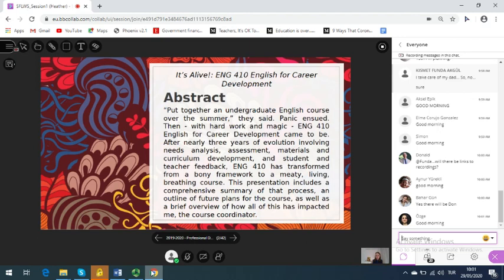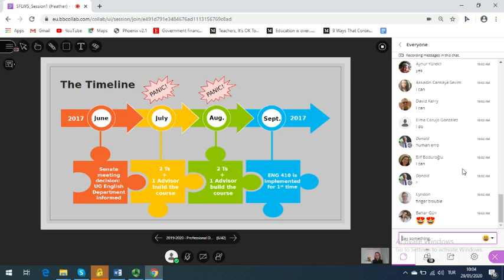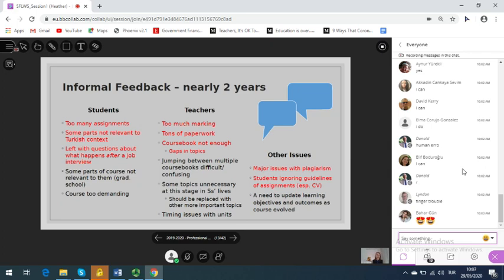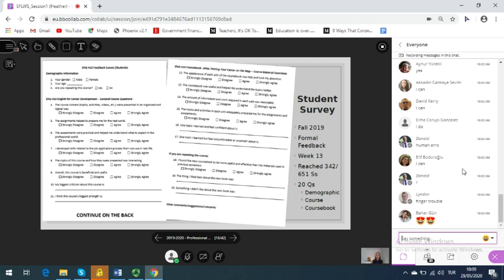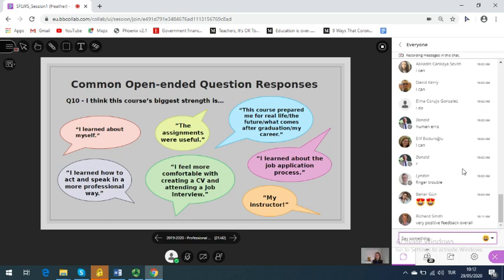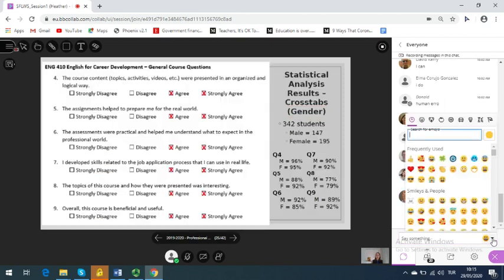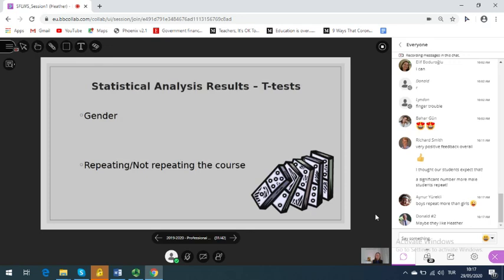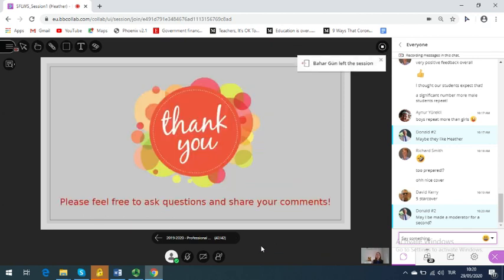IUE SFL Online Workshop Festival - Heather Austin Ömürlü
Put together an undergraduate English course over the summer,” they said. Panic ensued. Then - with hard work and magic - ENG 410 English for Career Development came to be. After nearly three years of evolution involving needs analysis, assessment, materials and curriculum development, and student and teacher feedback, ENG 410 has transformed from a bony framework to a meaty, living, breathing course. This presentation includes a comprehensive summary of that process, an outline of future plans for the course, as well as a brief overview of how all of this has impacted me, the course coordinator